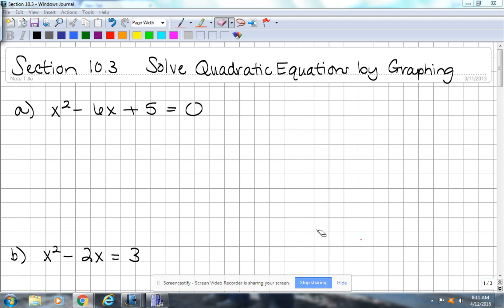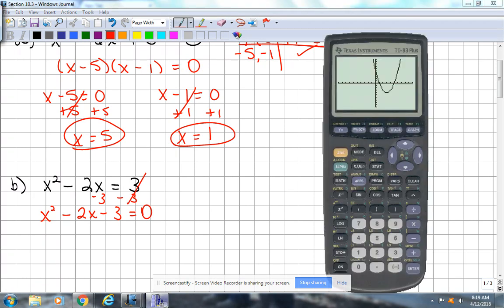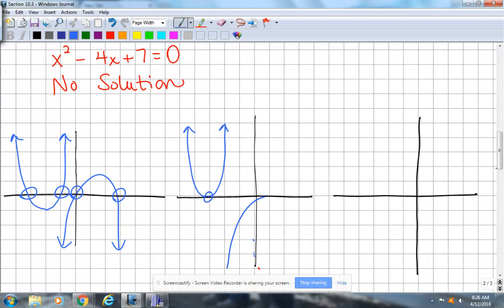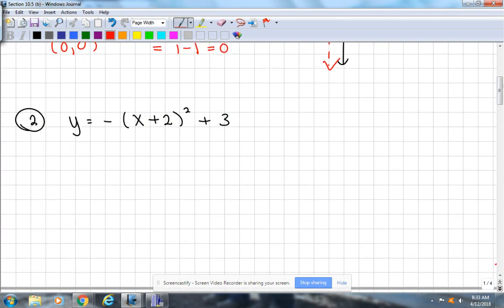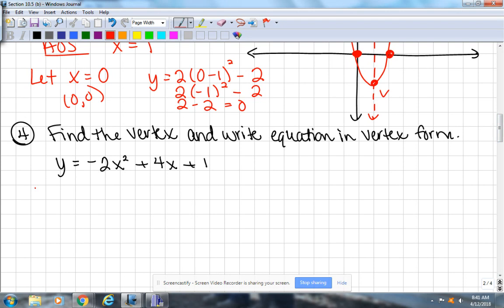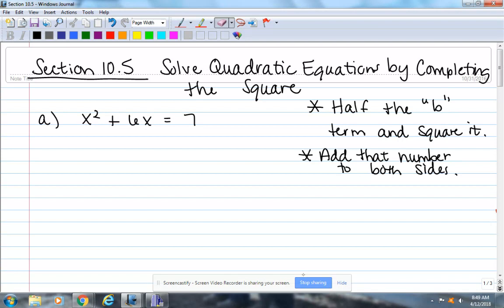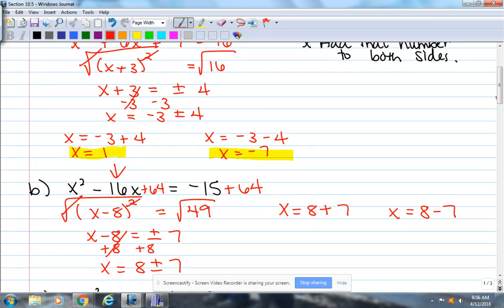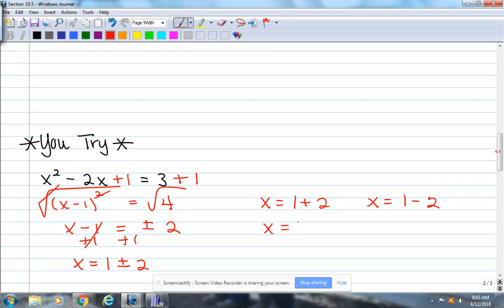Honors Algebra 1 Sections 10.3, 10.5 and 10.5(b)